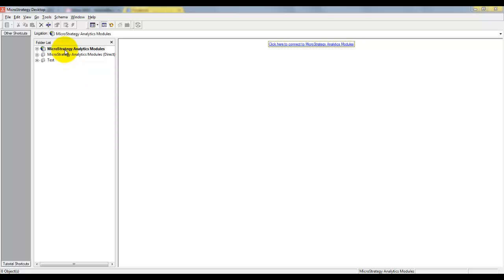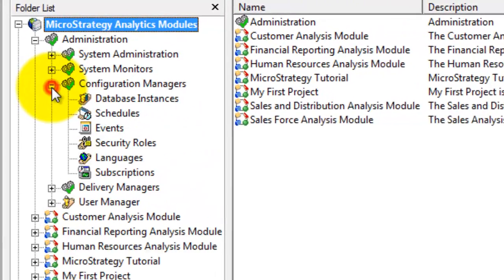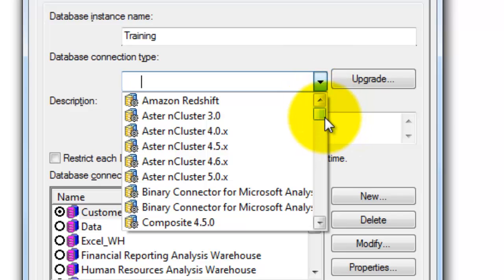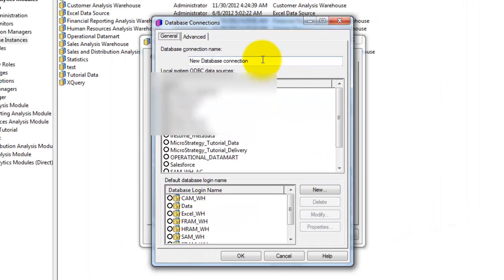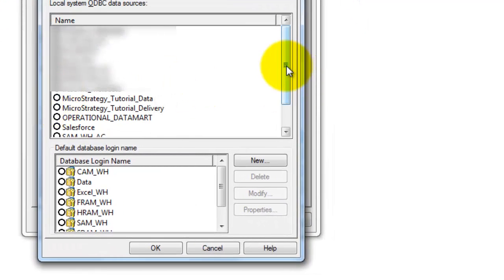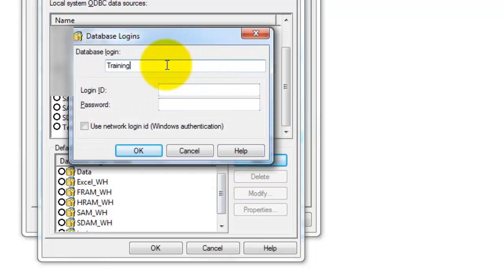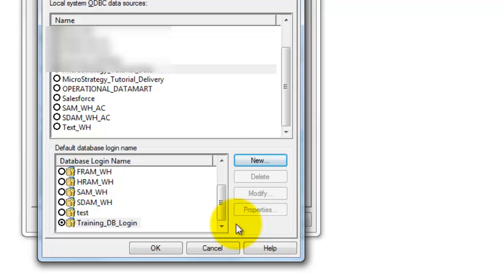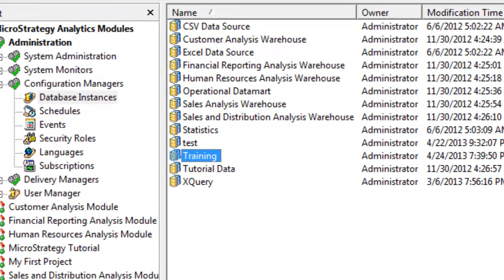How to Create Database Instance in Microstrategy by Mohan Vamsi Pentakota